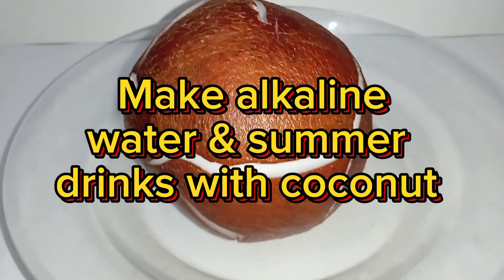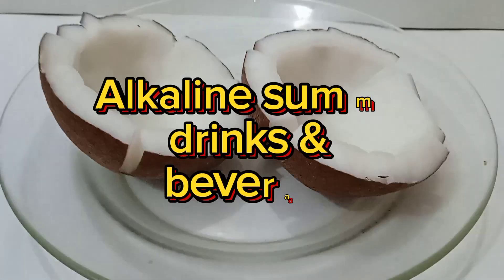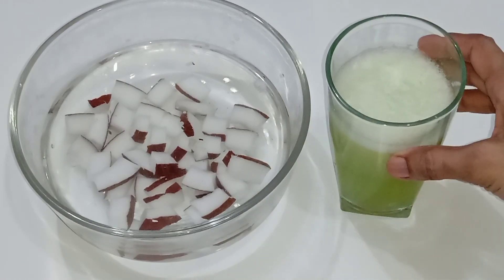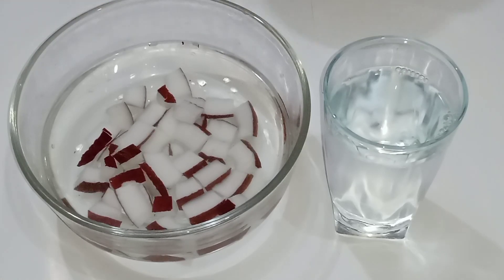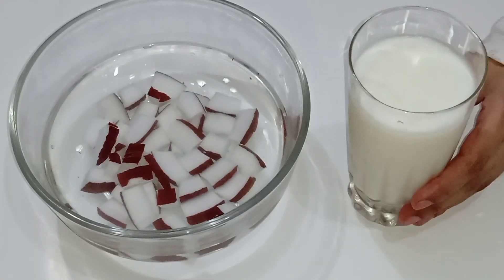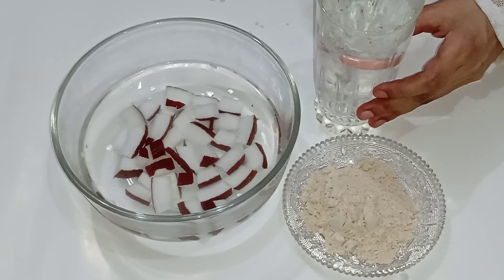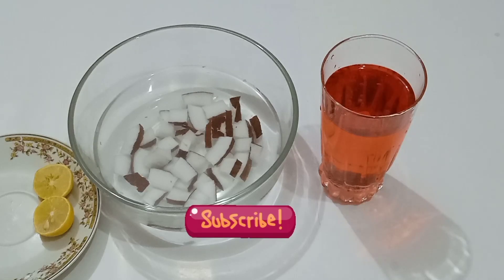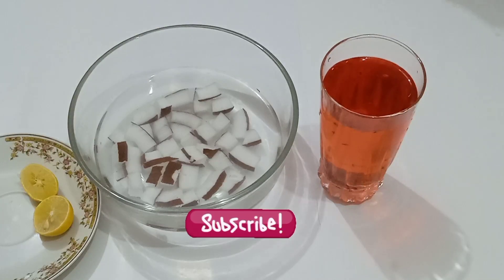Beat the Heat with Alkaline Water Summer Drinks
This video is about alkaline water and its recipe and you will also know how to use alkaline water with summer drinks

@Lively English Content

watch this👇 video know the recipe of healthy lassi

lively english content
home remedies
health benefits
informative
Alkaline water kaise banaye
is alkaline water healthy
how to make alkaline water
summer drinks recipe
Summer drinks at home
Alkaline water benefits
best alkaline water
alkaline water make at home